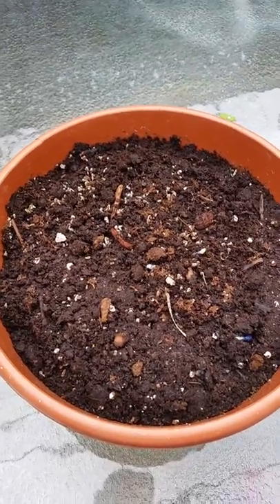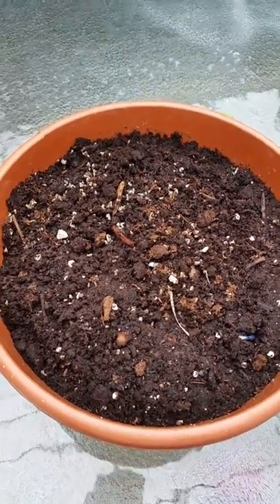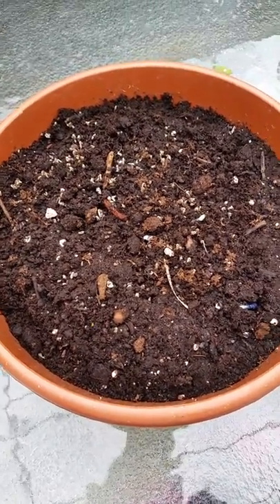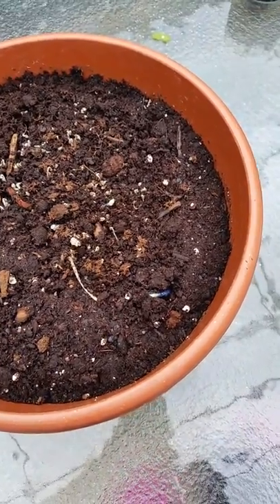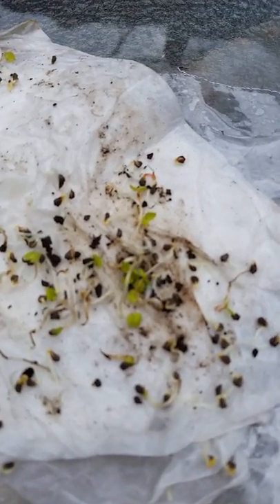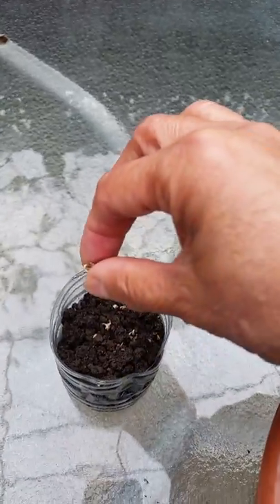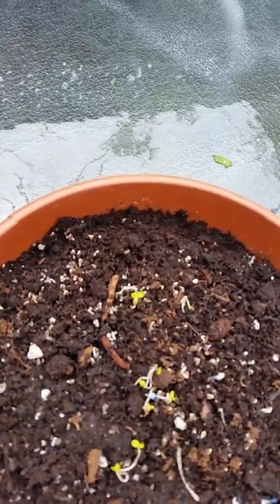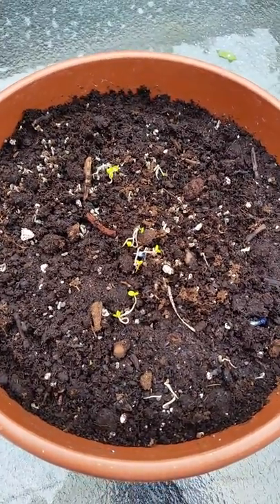GERMINATING OR GROWING SALUYOT (JUTE ) SEEDS. (2nd step )